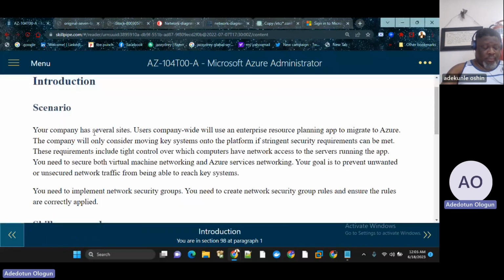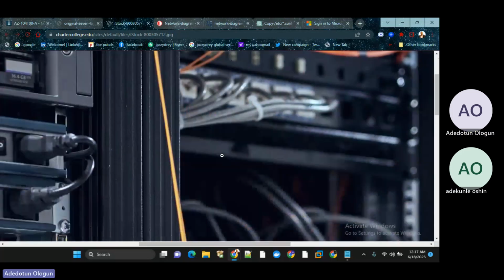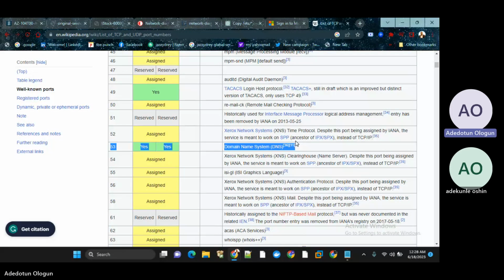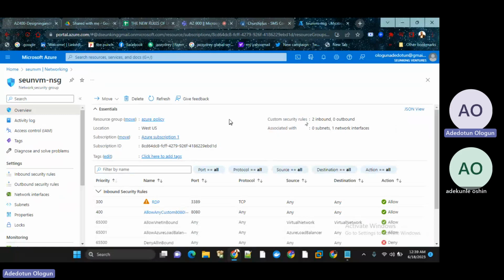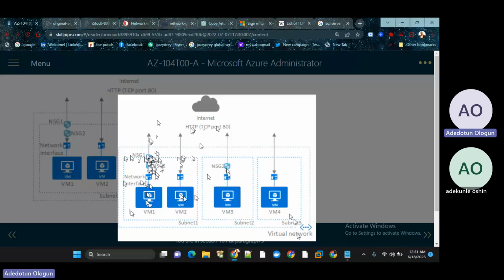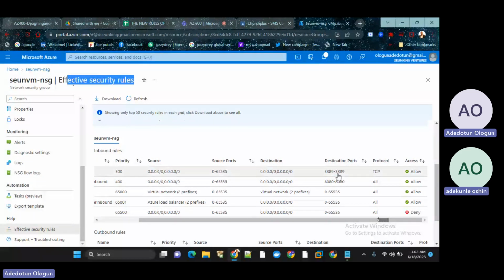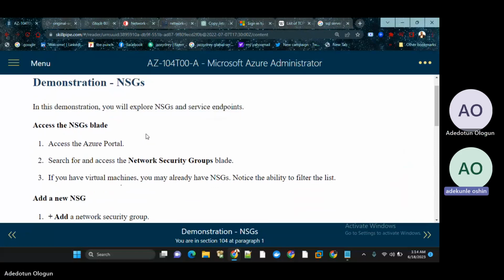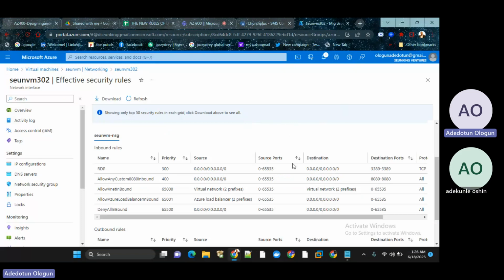006 Microsoft Azure Administrator YORUBA CLASS 2023 18th Jun